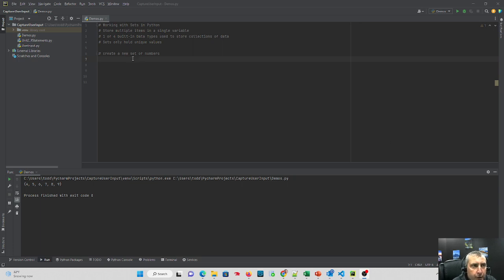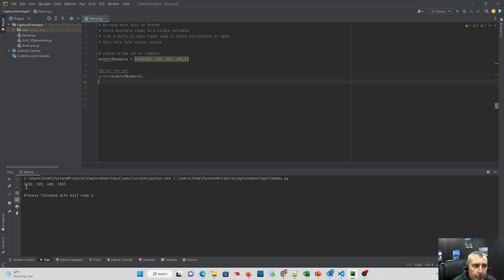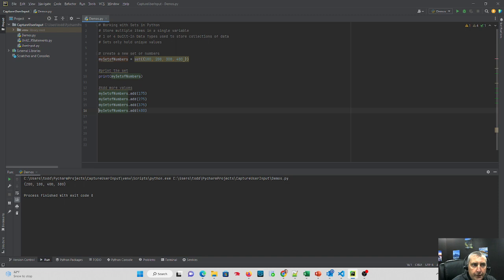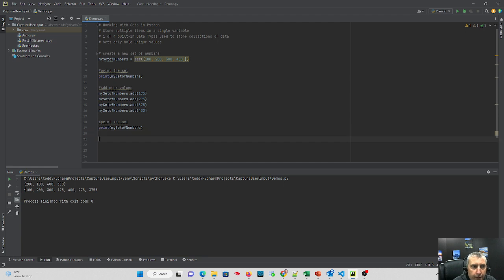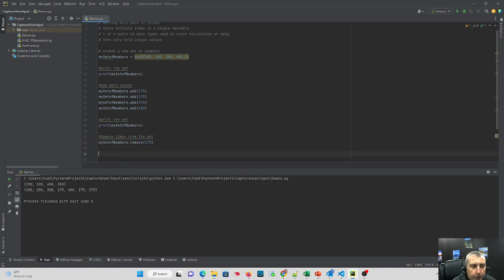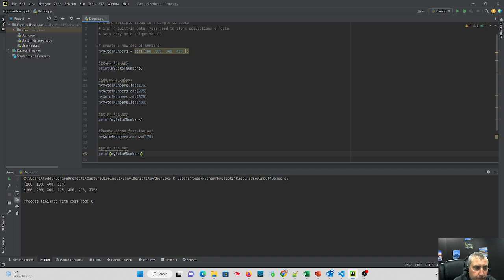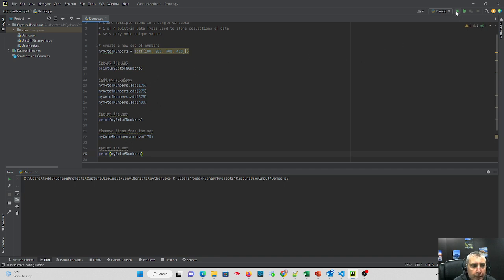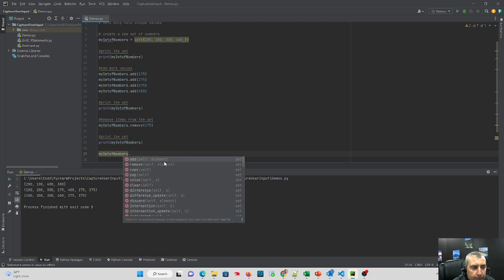Python Tutorial 8: Working with sets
In this tutorial, Dr. Todd Wolfe demonstrates how to work with sets in Python. You will learn that a set is used to create a variable to store a list of numbers that is unique. At the end of this tutorial you will know how to

1) Create a set and add items to it on initialization
2) Add items to an existing set
3) Remove items from a set
4) Print a set